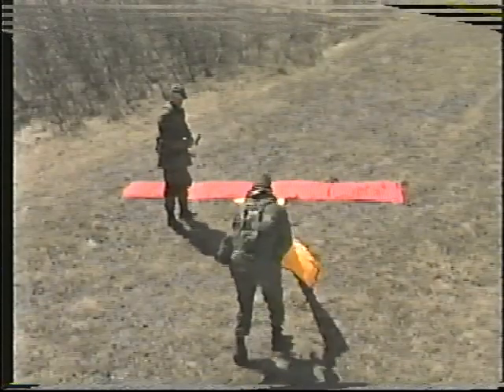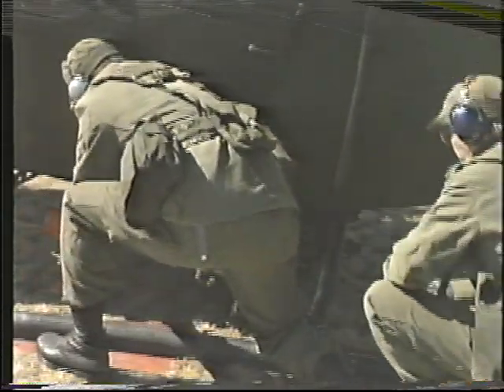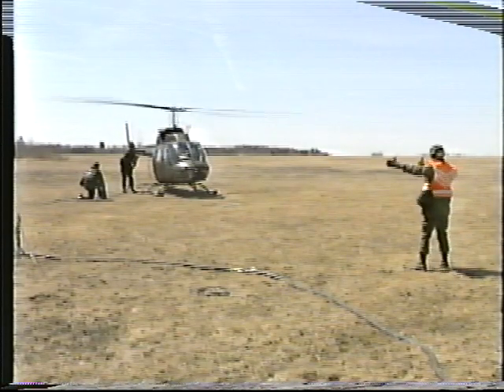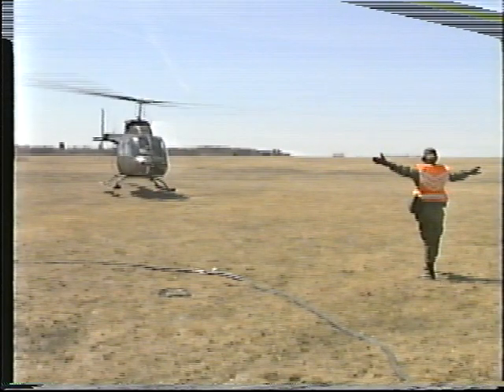Canadian Forces - Forward Arming and Refueling Point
The first part of this video appears to have been worn out on the original VHS, and is not in good quality anymore.

Produced for the Department of National Defence, 1991.

CAF Catalogue #08-0236B